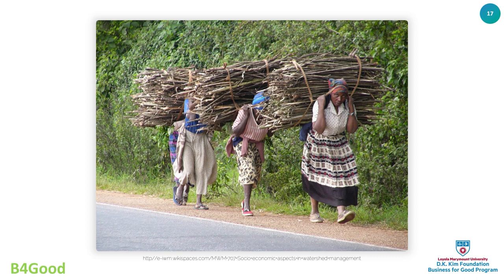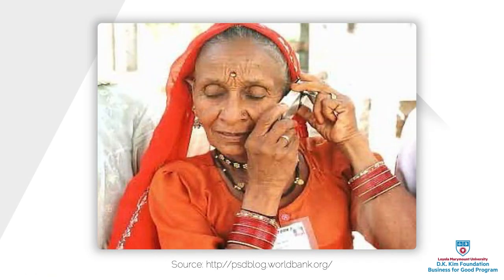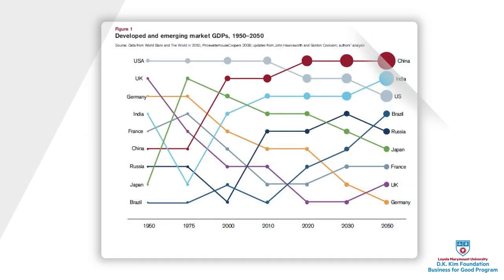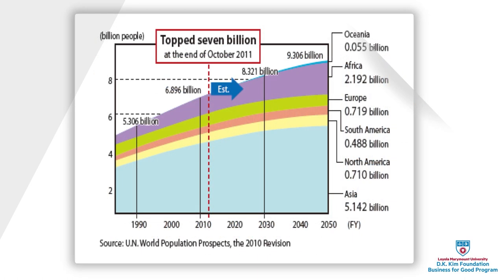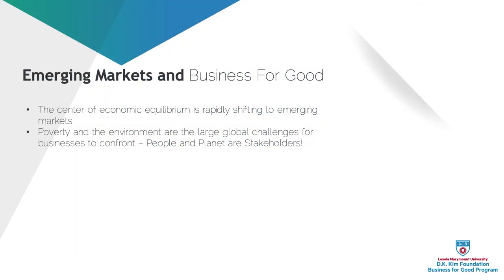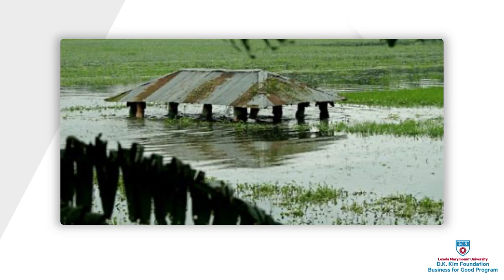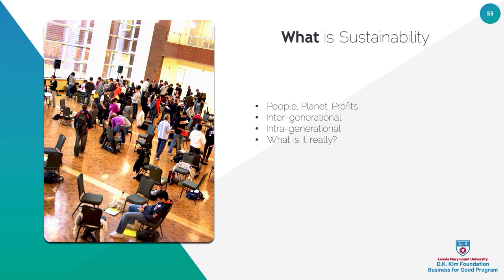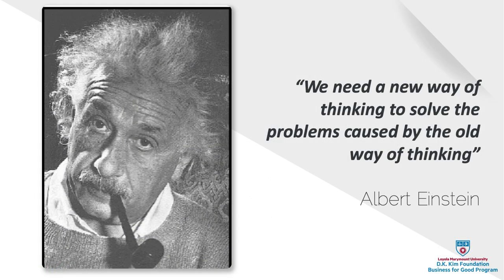11 Sustainable Development in Studio